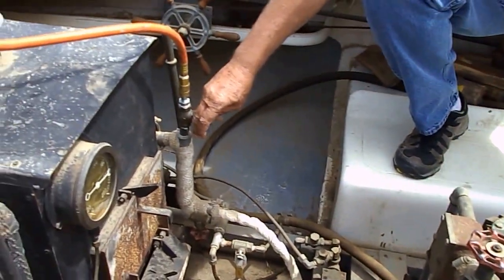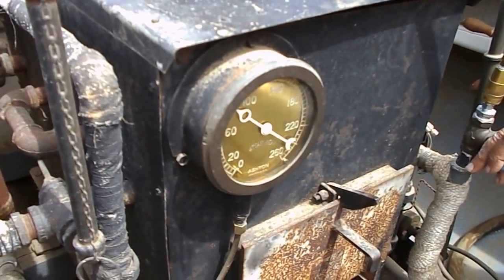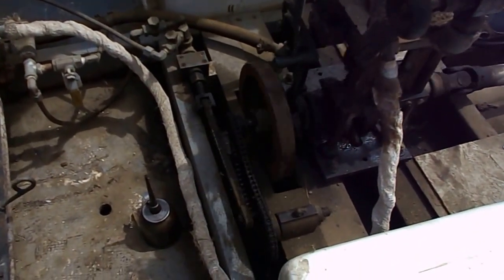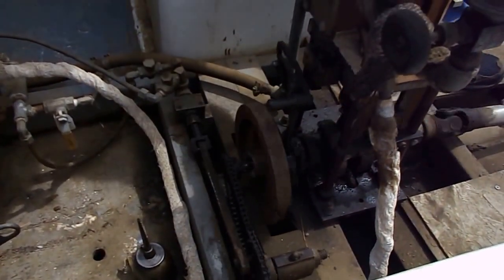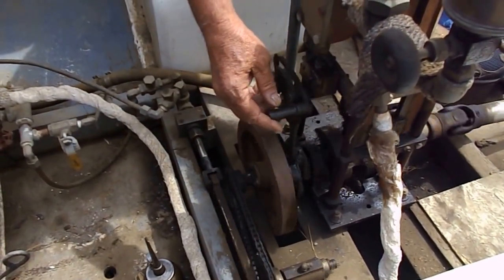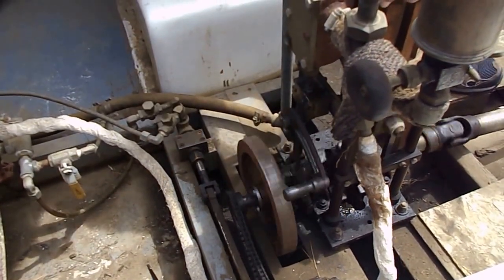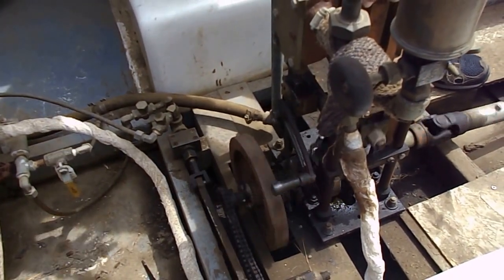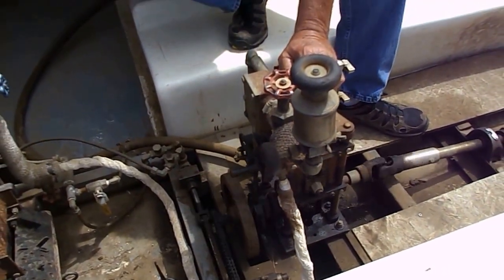Steam boat operating on dry land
Description! 19 foot steam boat started as a sailboat keel removed. Trailer is very well built with 4 inch channel iron with a 2 inch hitch with brakes, not hooked up. Engine a boiler where built in Northern California by a Gentleman who builds great engines of all kinds steam, gas, hot air along with other mechanical devices. This is fully operational I did not fire the boiler because of fire risks here in Southern California. Enjoy the video let me know if I can answer any questions.